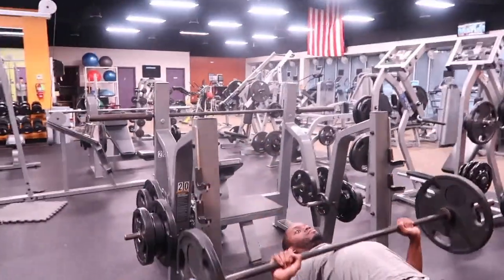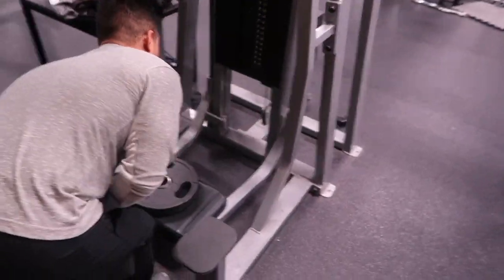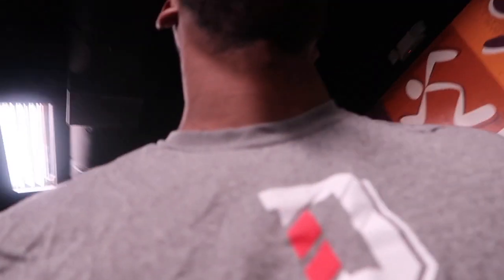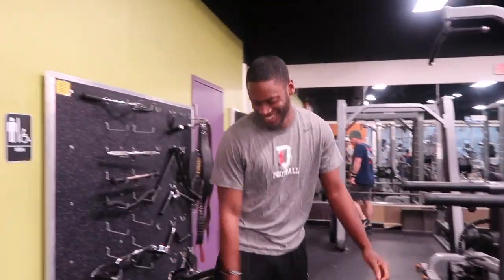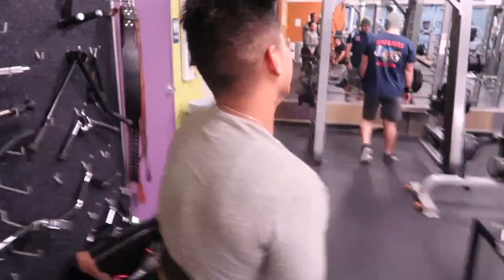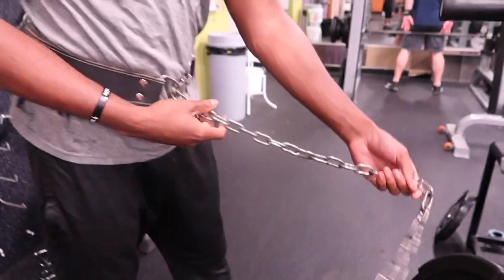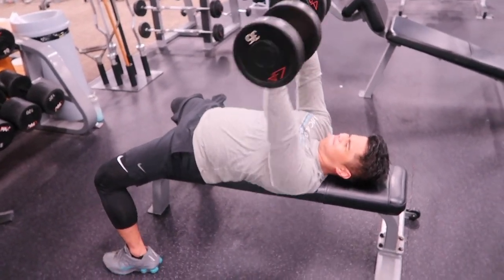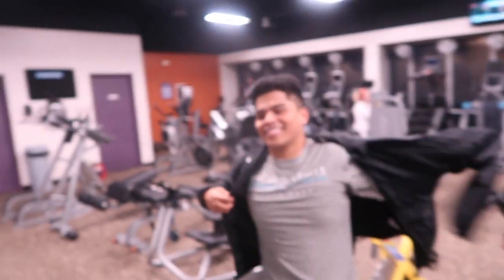3 Easy Workouts to get a BIGGER CHEST!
Venz and I decided to hit them gym and get a chest workout in. I want a bigger chest so I have 3 Easy workouts to accomplish that.